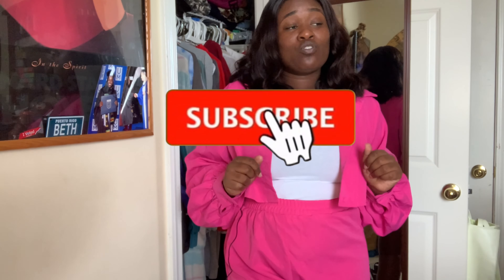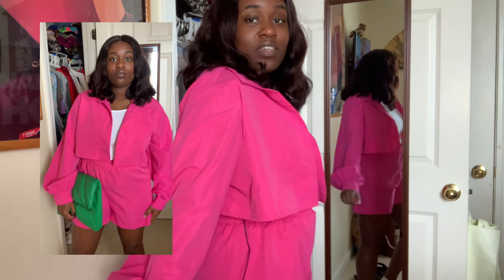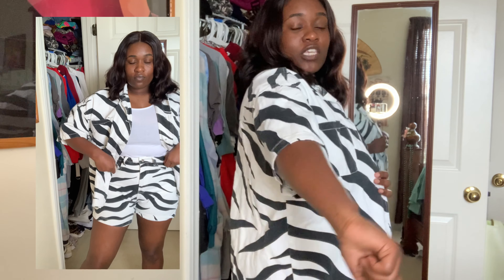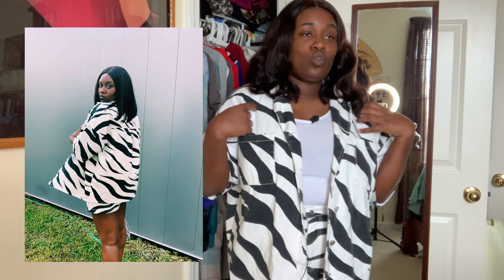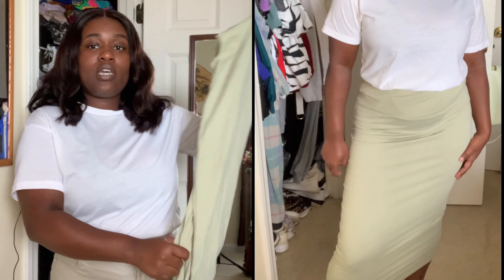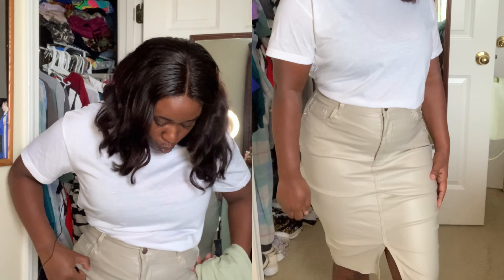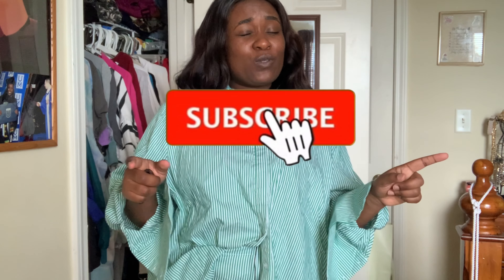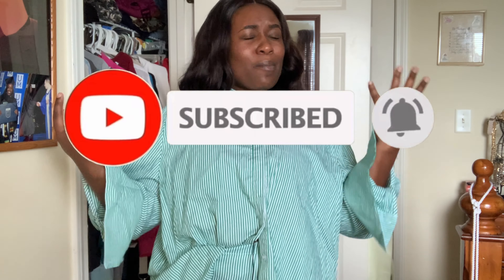PLT haul for the summer! ☀️👗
I hope you guys enjoyed this Pretty little thing summer time haul!

Items mentioned:
Hot Pink Woven Oversized Cropped Shirt (Size: 8)
Hot Pink Woven A Line Shorts (Size: 6)
Monochrome Zebra Print Denim Mom Short (Size: 8)
Monochrome Zebra Print Oversized Denim Shirt (Size: 6)
PRETTYLITTLETHING MID BLUE WASH OVERSIZED DENIM JACKET (Size: 6)
PRETTYLITTLETHING Mid Blue Wash Mom Jeans (Size: 8)
Sage Green Basic Jersey Midaxi Skirt (Size: 8)
Stone Coated Denim Midi Skirt (Size: 8)
Petite Mid Blue Wash Mom Denim Shorts (Size: 8)
Green Brushed Rib Short Sleeve Ruched Midaxi Shirt Dress (Size: 10)
Green Pinstripe Shorts (Size: 8)
Green Pinstripe Oversized Shirt (Size: 6)

Thank you for so much for watching!

INFO ABOUT ME:

Name: Bethany B.

Camera: IPhone XR

Editing: iMovie

Age: 25